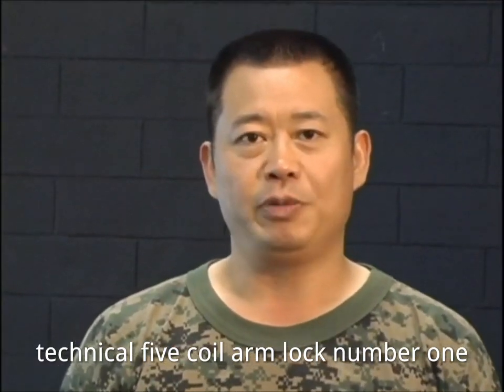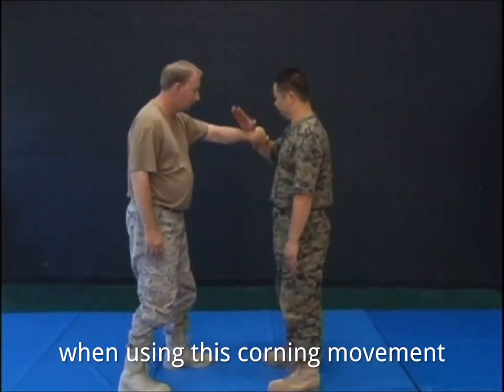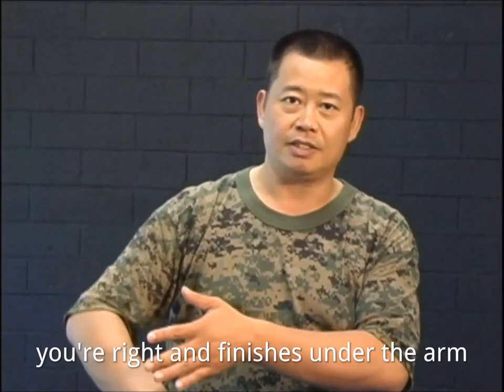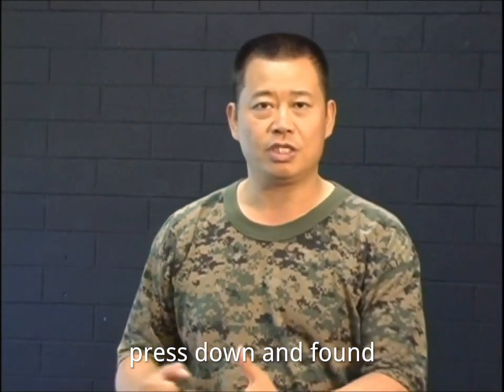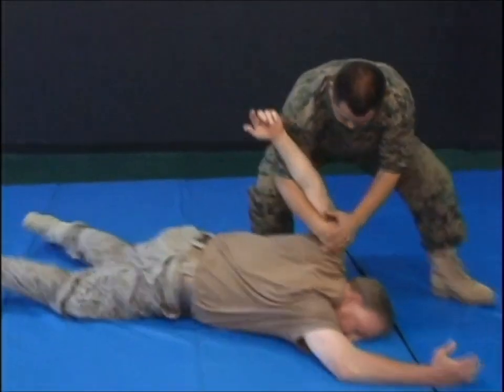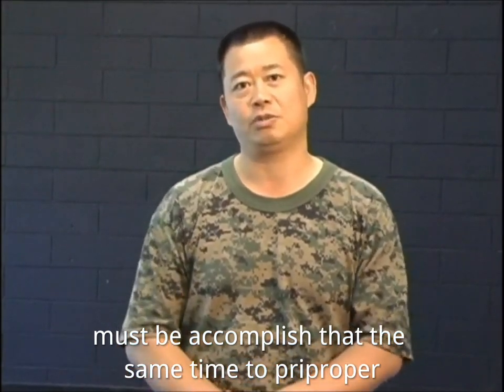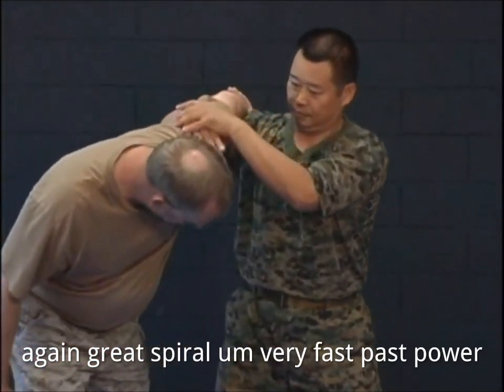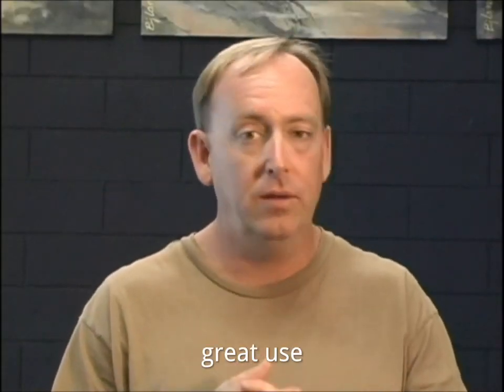擒拿16 | KungFu Master Lijun Wang | Self Defense Series 80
Master Wang has more than 40 years of training, Shaolin Temple teaching, Military & Combat experience, working in the Police Force, practicing Traditional Chinese Medicine & Acupuncture. Now he would like to share his knowledge and experience of martial arts and application systems with those who would like to learn personal defense.